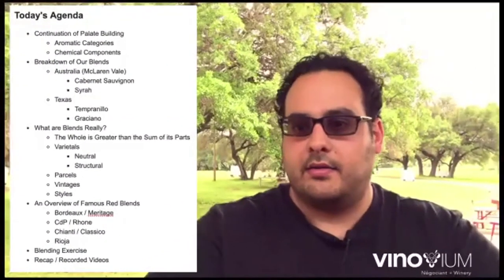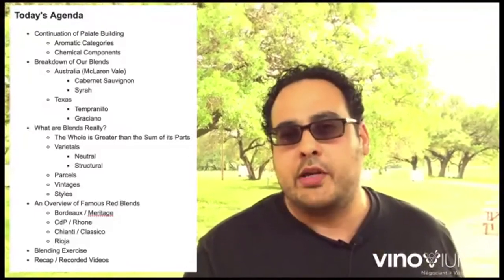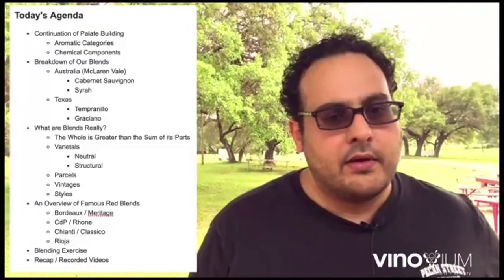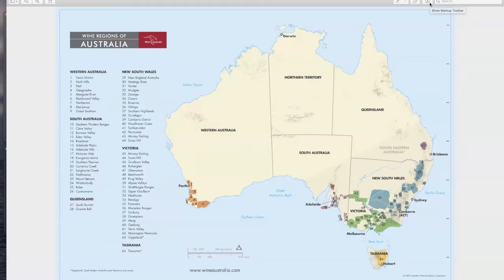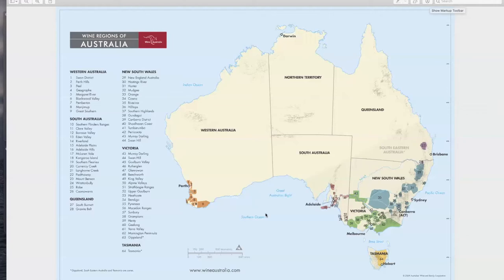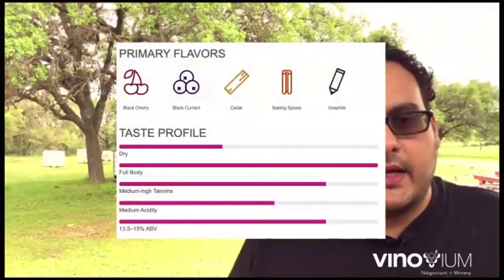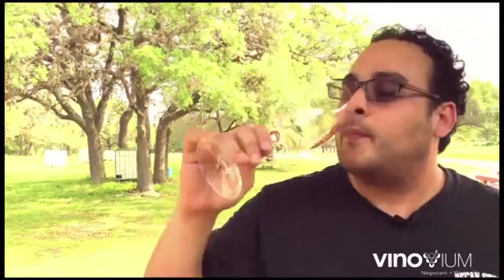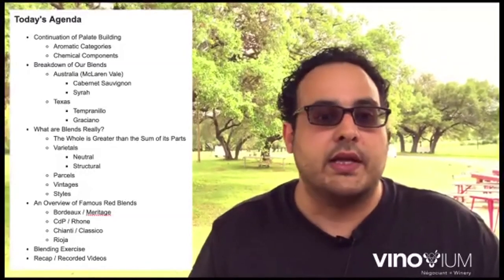Virtual Wine Class | Red Blends April 22, 2020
We pick up where we left off from Class 3 - Chardonnay on April 20th on the topic of palate building, with a breakdown of aroma/flavor categories. We apply topics discussed to a breakdown of the wines featured in the class, followed by a brief introduction to Mclaren Vale GI and the Texas Hill Country.  Next we discuss the approaches of blending from the vineyard to the winery and a finish with a blending trial.